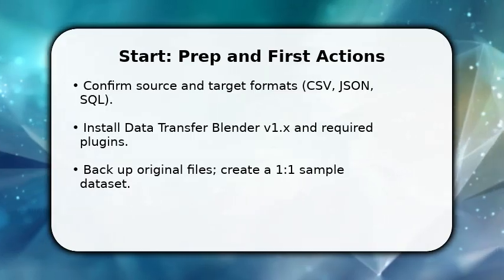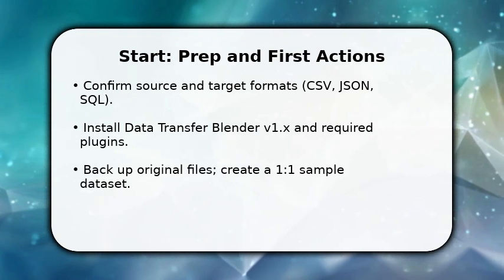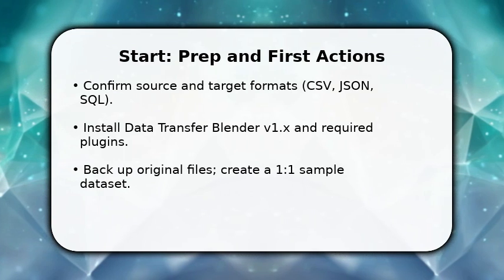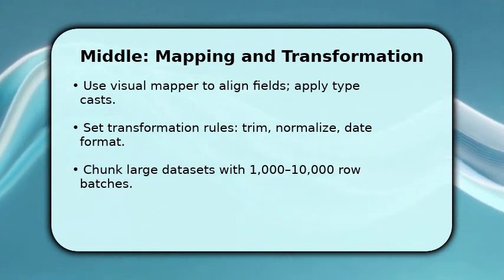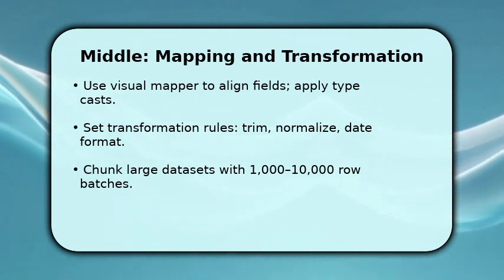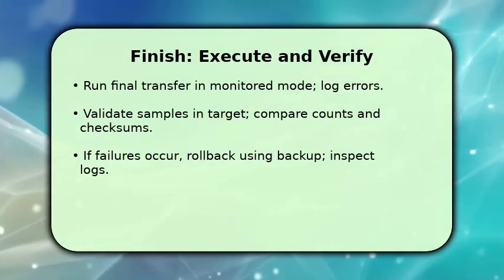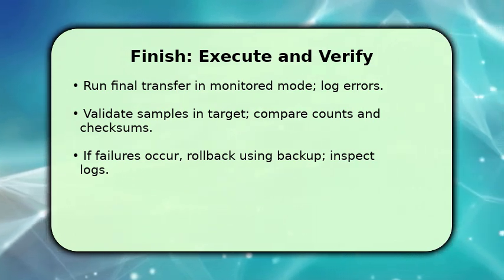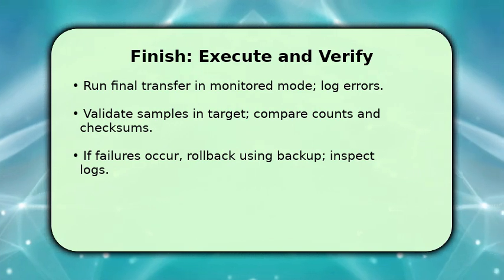How to Use Data Transfer Blender - Easy Guide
How to Use Data Transfer Blender - Easy Guide | 🔒 Surfshark VPN Deal — Stay private and secure. $1.99/mo + 3 Months Free ▸

Dive into the world of digital art creation as we guide you through using Data Transfer in Blender for seamless asset importing. This easy-to-follow video will walk beginners and experienced artists alike through each step, ensuring your projects are enriched with high-quality assets without a steep learning curve.

Blender, Data Transfer feature, Asset Importing guide, Digital Art Creation,